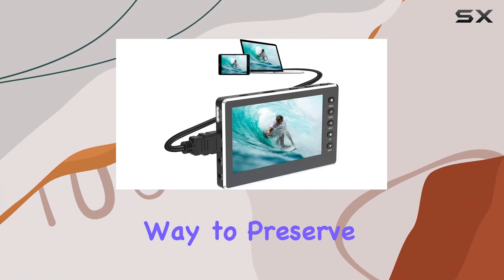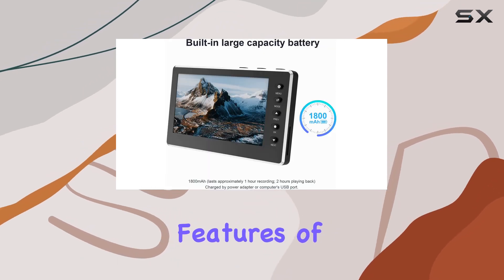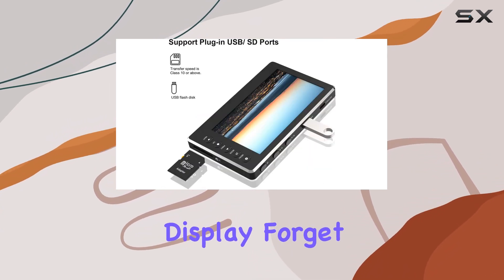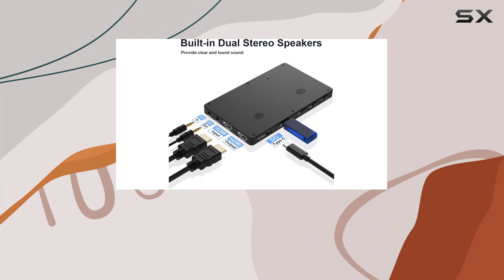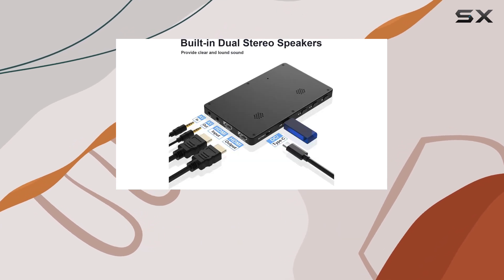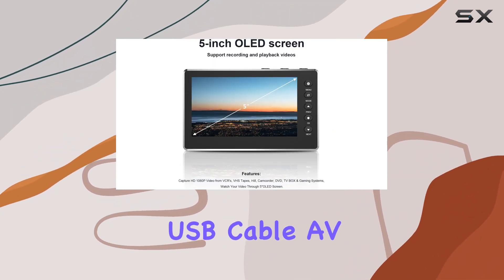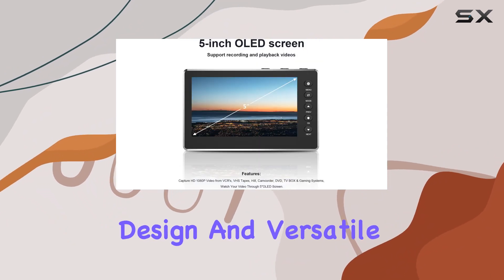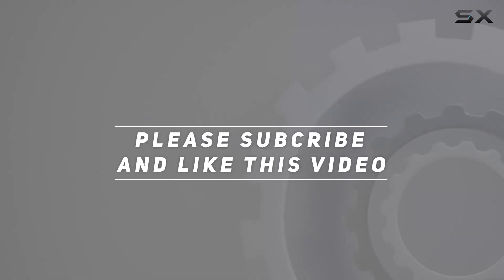DIGITNOW HD Video Capture Box: The Ultimate Solution for Converting Analog Videos to Digital!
0:00 Intro
0:06 Review

Things that we mentioned in this video:
DIGITNOW HD Video Capture : B08K42FY72